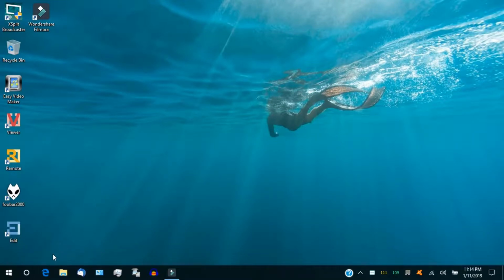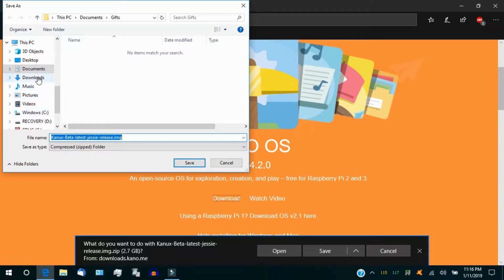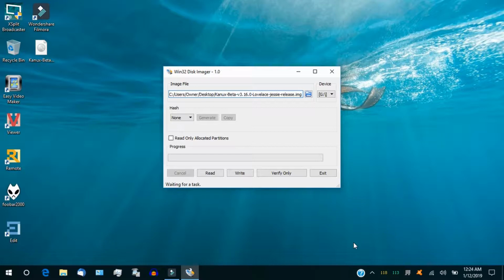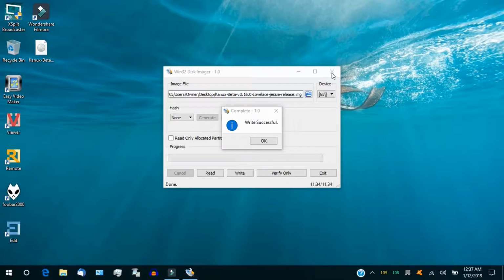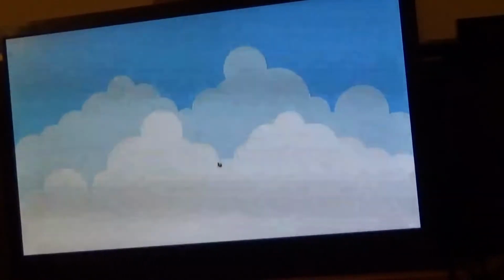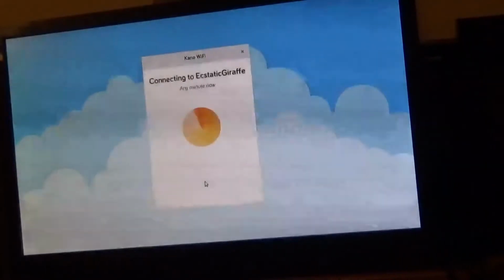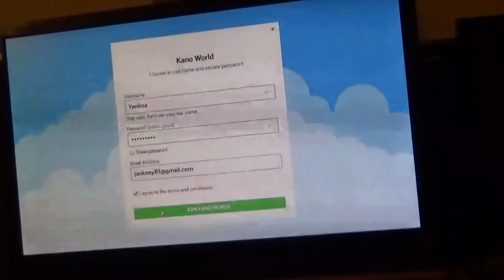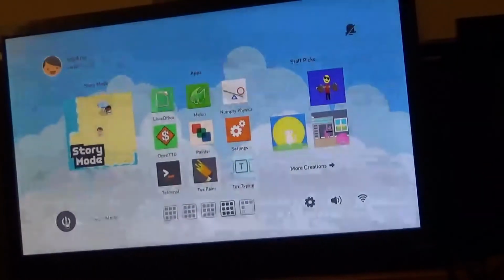Kano Reflashed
In this video, I reflash my card to the latest version of Kano OS.